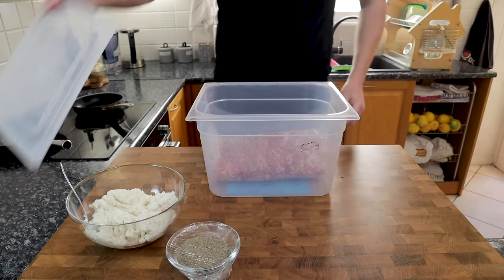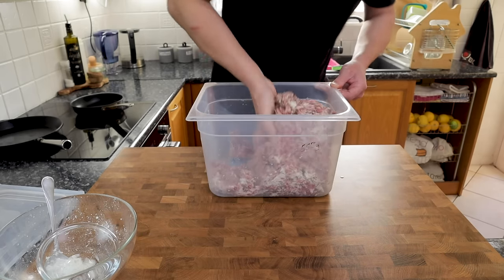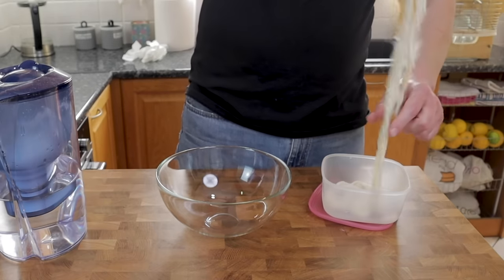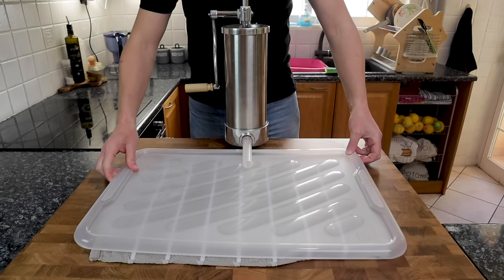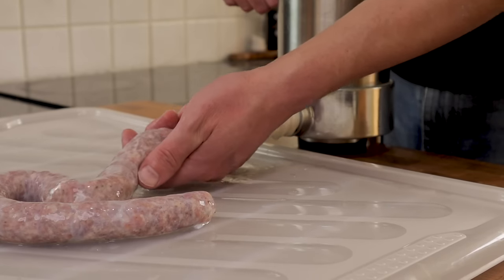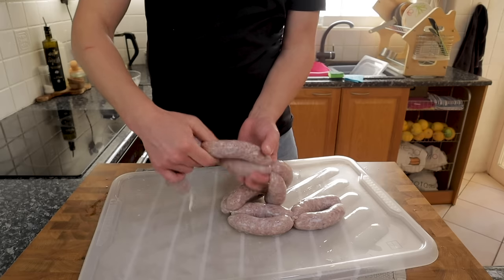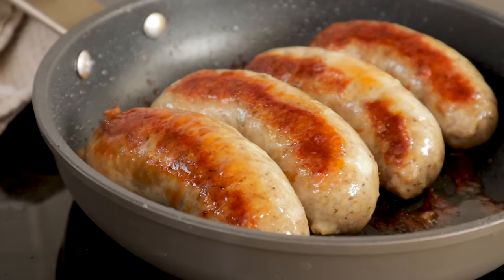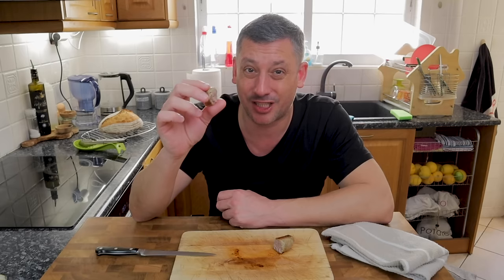Homemade Traditional English Pork Butchers Sausage Recipe | The Great British Banger!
A “Banging” traditional British pork sausage recipe. Really straightforward and kicks the supermarket varieties into touch. Once you’ve tried these you’ll never go back!

You will need some type of sausage stuffer machine to make this work. I have seen people attempt it with a funnel and push it in by hand (or finger)… You could give that a go… and if you do I want to see a video…

A filler, in the case breadcrumbs, is really important in a British sausage. Without it, it just isn’t an English sausage. Legend goes… that during the war, us Brits used bread to bulk out our sausages. They were so packed full of soaked bread that when they were cooked they popped in the jot oil… hence the name “bangers”

You can use different types of fillers. Dried breadcrumbs as I do in this recipe, stale bread soaked din water and squeezed, or a rusk that has been specifically made for the job. The fillers mean we can add liquid which keeps the sausage moist and hangs on to all of that fatty goodness!

To make the recipe straightforward, and adjusting the quantities easier, I have given the percentages of the ingredients in relation to the weight of the pork.

2.5 Kilo         Pork minced (50% pork belly / 50% pork shoulder)
250g (105)    White dried breadcrumbs (10% by weight of pork)
500g (20%)  Cold water
50g   (2%)    Sea salt
25g   (1%)    Black pepper
5g     (0.2%) Dried oregano
5g     (0.2%) Dried Thyme